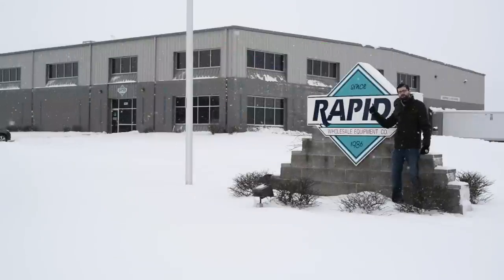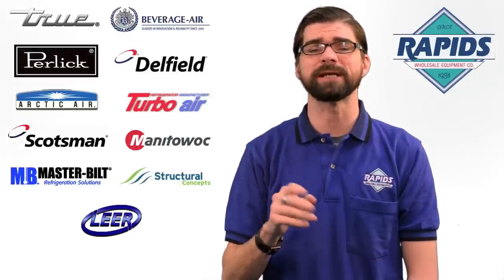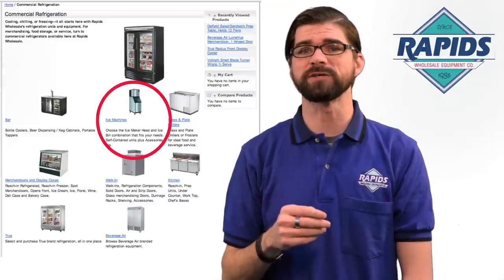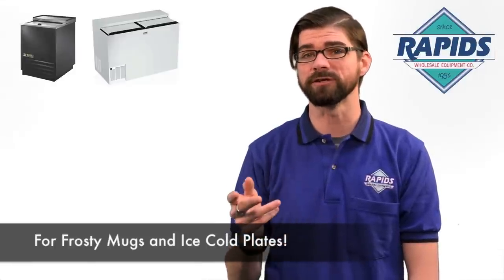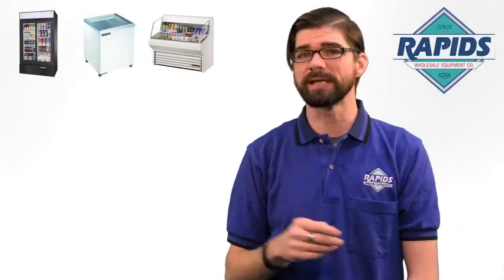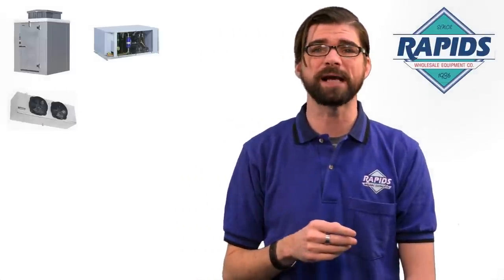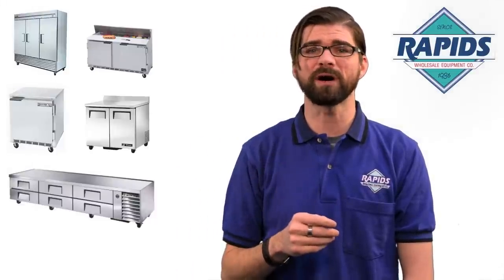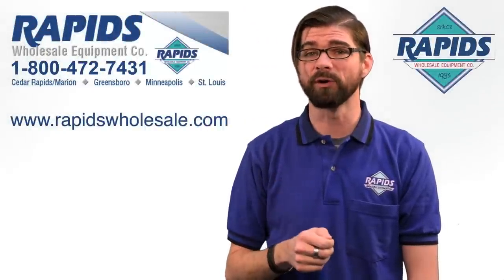Commercial Refrigeration and Supplies from RapidsWholesale.com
Cooling, chilling, or freezing—it all starts here with Rapids Wholesale's refrigeration units and equipment. In this video, Paul walks us through the process of selecting the right commercial refrigeration equipment from commercial refrigerators, commercial freezers, commercial coolers and restaurant refrigerators and ice machines, and how to order them from rapidswholesale.com!

Here is the transcript:

Hey guys, Paul again from Rapids Wholesale.

Whether the food and drinks you are serving require cooling, chilling, or freezing, you gotta get it cold with refrigeration units and cooling equipment.

And here at Rapids Wholesale, we know a thing or two about cold!

For merchandising your product or for food storage and preparation,

you can serve your customers with confidence when using commercial refrigerators, freezers and cooling units available here at Rapids Wholesale.

We carry only the best and most reliable brands like

True, Beverage Air, Perlick,
Delfield, Arctic Air,
Turbo Air, Scotsman,
Manitowoc, Master-bilt,
Structural Concepts,
and Leer, to name just a few.

On our ordering website under the Commercial Refrigeration button you will find our refrigeration supplies divided into simple categories.

Under the bar category is where you will find commercial coolers ideal for any bar, pub, tavern, or restaurant.

bottle coolers

tons of beer dispensers our speciality.

kegerators or portable keg tappers

as well as glass chillers.

Rapids carries a pretty large selection of commercial ice machines to fit your overall volume and the type of ice that you need whether it be cubed, half dice, flake or nugget ice.

These ice makers come in different physical sizes,  in order to meet your footprint requirements.

The Ice dispensers we carry will make the ice and deliver it right to the cup!

Ice bins, cleaners, caddies and all the other accessories you may need can be found in this category as well.

Now under the Chillers category you will find our selection of one and two lid glass chillers and plate frosters.

These will help you serve ice cold beers and cocktails and

preserve the coolness and freshness of the fruits and vegetables on the plated salads you serve even after they have arrived at your customers table!

Presentation is everything and the right display case can improve your bottom line and we have many models to choose from.

We have a plethora of reach-in glass door display refrigerators and freezers.

We carry glass-top display freezers

open front display merchandisers.

We have ice cream dipping cabinets,

floral coolers,

wine dispensers and coolers.

We carry deli cases,

bakery and pastry display cases.

We have sushi display cases

and even milk coolers.

Now most kitchens require a LOT of cold storage space and here at Rapids we can easily set you up with the newest walk-in refrigerators and freezers.

We also have the condensers, coils and all the parts to keep them functioning at their best.

We can get you replacement doors, strip doors and curtains

glass display doors for them.

We have dunnage racks and
shelving and other accessories from thermometers to outdoor conversion kits.

When you click on the kitchen refrigerators category, you'll likely be impressed with the HUGE selection of

reach-in coolers,

prep tables,

under counter fridges,

worktop fridges.

We have the chef bases

and all the little parts, to properly equip your kitchen, from the foremost distributor of bar and restaurant supplies, Rapids Wholesale.

So click through to our website to find the refrigeration system that's perfect for your place,

and remember, if you need a little help figuring out which unit makes the most sense for your establishment, buzz the experts here or jump on our online chat!We're here to help!

And at Rapids Wholesale . . . "Your bottom line is our top priority".